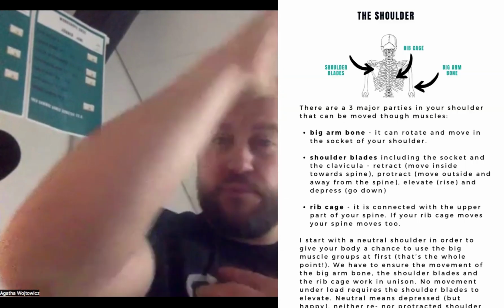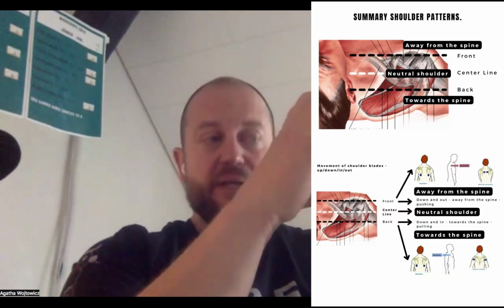Shoulder vs. hip programming - the main difference?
Load first or start with body weight first? Hear my answers and thoughts in this video!

Follow me, my training, my book, my calls - the traveling circus platform.
I want to provide you with my learning from 12+ years of coaching and running a gym.
Why? Very simple. I would have loved to have that opportunity when I started. So I will do it for you.

Questions? @gregorgrex on IG.